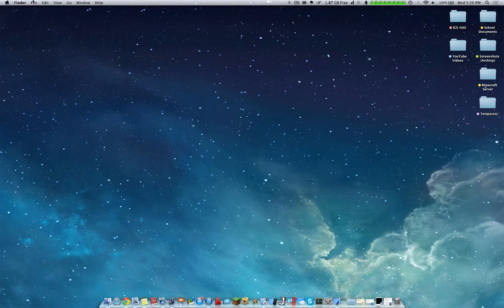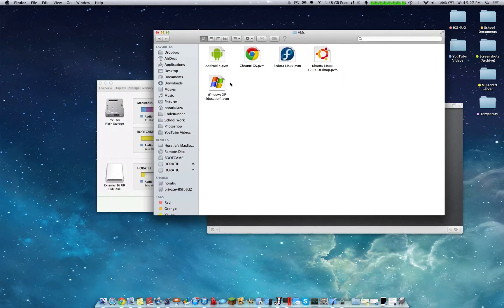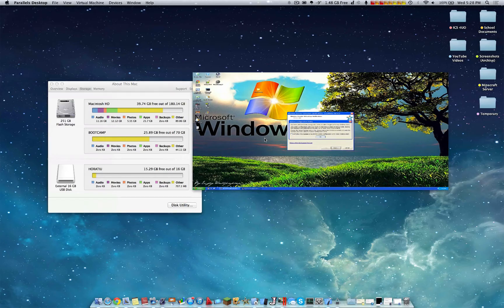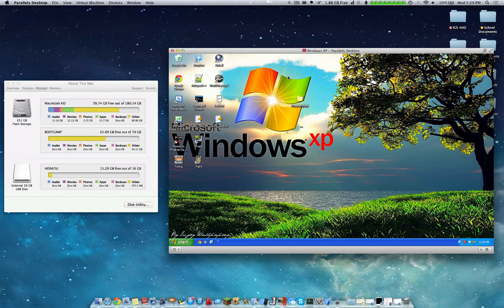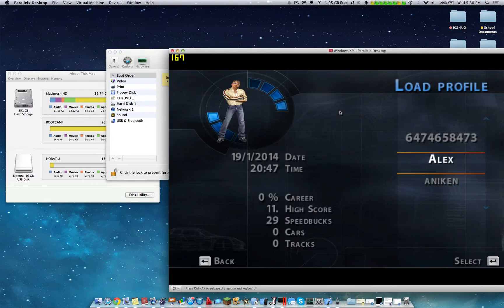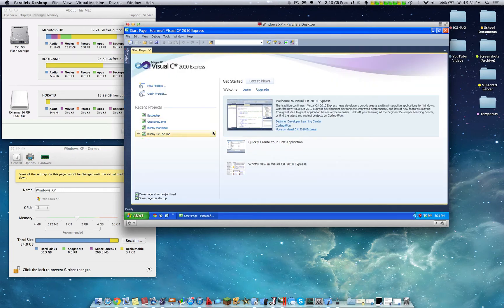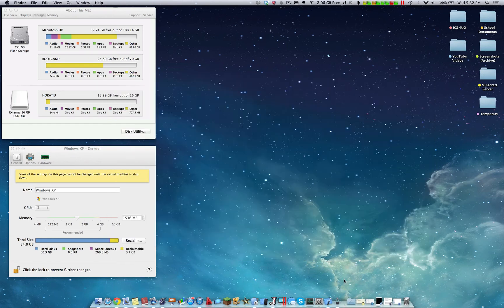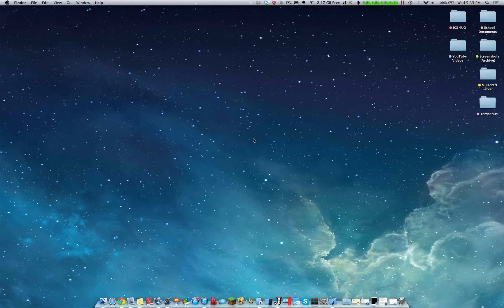Virtual Machine vs Bootcamp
Should you use a virtual machine (VM) or BOOTCAMP to run Windows, Ubuntu or another operating system? Well here's some advice from my experience!